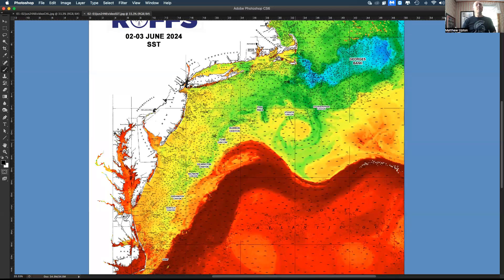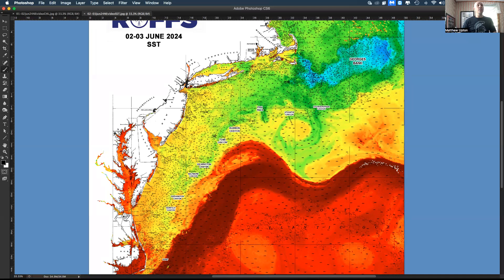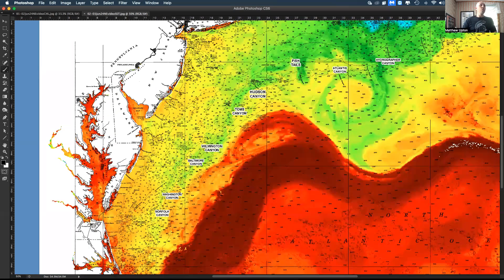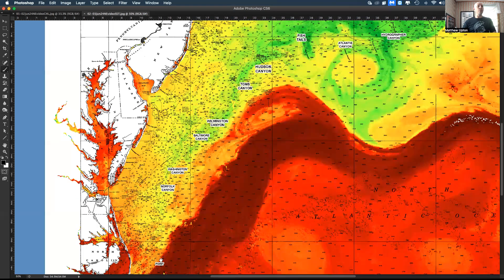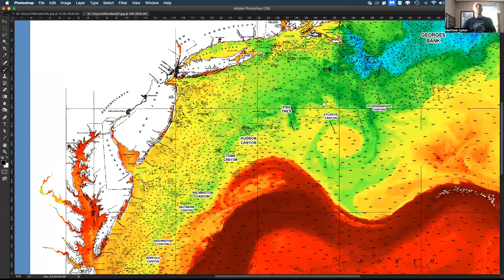Northeastern U.S. Ocean Conditions Update - 06/03/2024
ROFFS™ brief overview of the overall ocean conditions for the Northeastern U.S. the week of June 3, 2024.